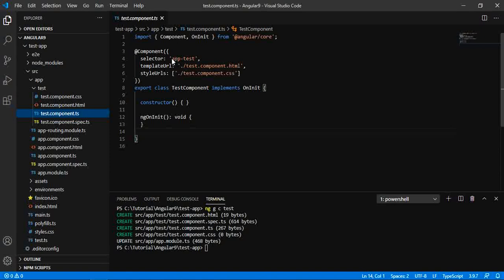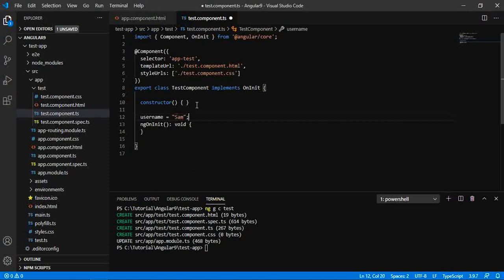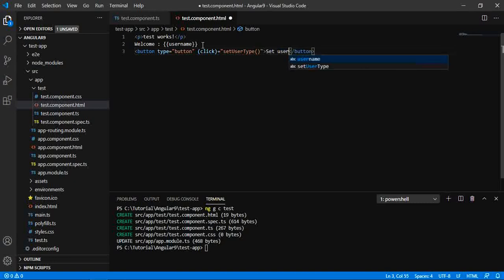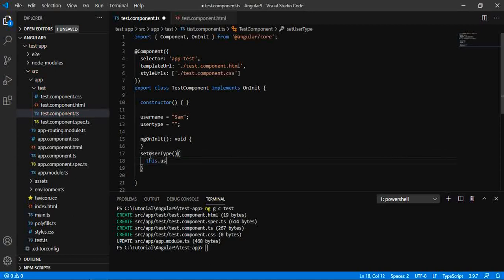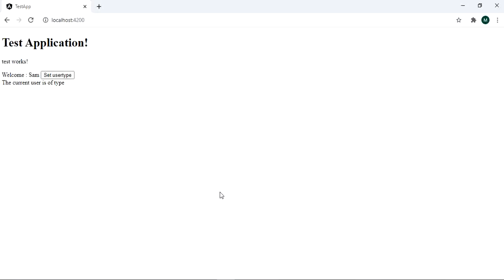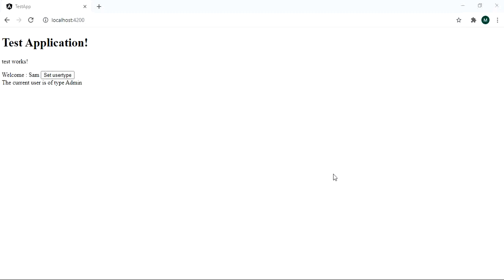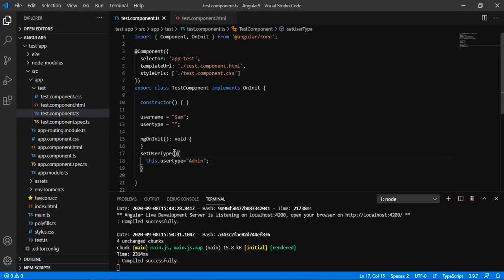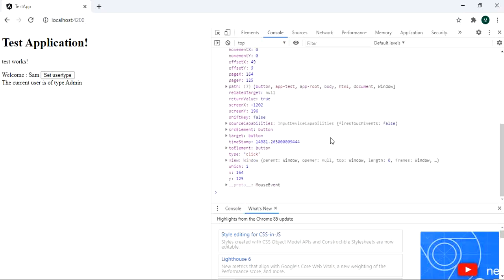Angular 9 Event binding | Data and Event binding in angular | Angular tutorial 2020 - Event binding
In this video we will try to demonstrate how we can bind event in our angular application. We will also define what is data binding. We will see how the data is binding from class component to the template and how the event is binded from template view to the angular component. We will also see angular special variable $event that will contain all the details about the event that has been occured.